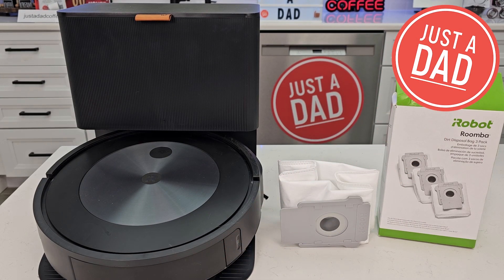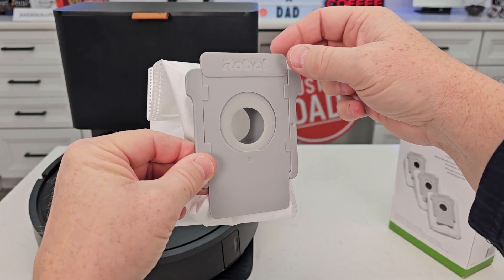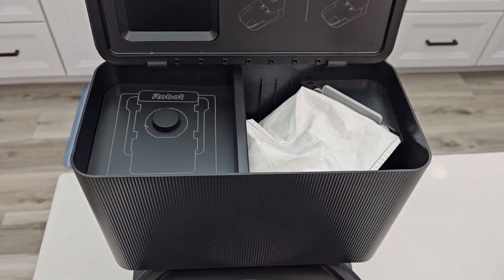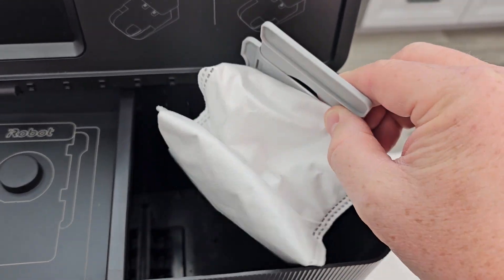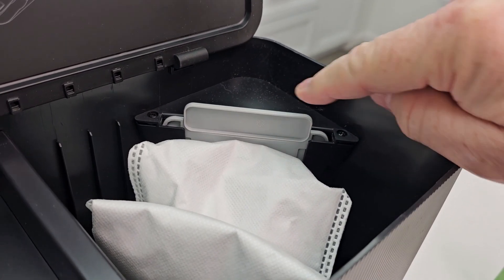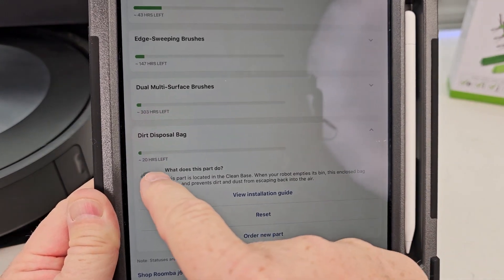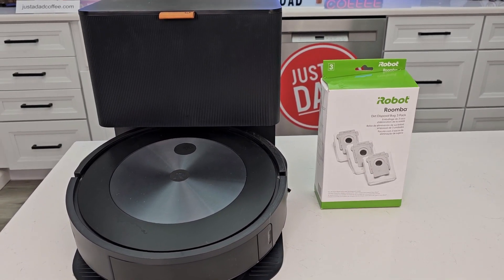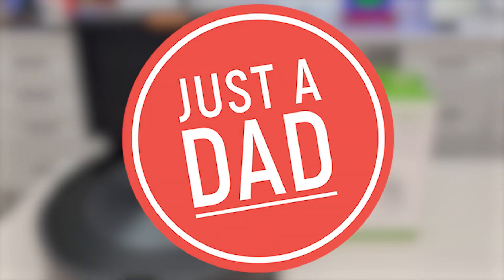How To Replace Dirt Disposal Bag on iRobot Roomba Vacuum's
iRobot Authentic Replacement Parts - 3-Pack Dirt Disposal Bags Compatible with all Roomba Clean Base Models i1+,i3+, i4+, i5+, i7+, i8+, j5+, j7+, Combo j7+, j8+, j9+, Combo j9+: I will show you how to replace the disposable bag and how to reset on your phone. (paid link)